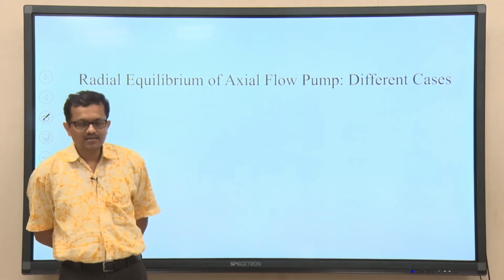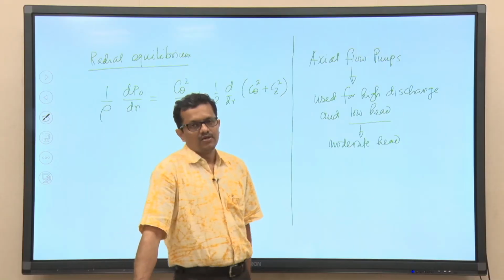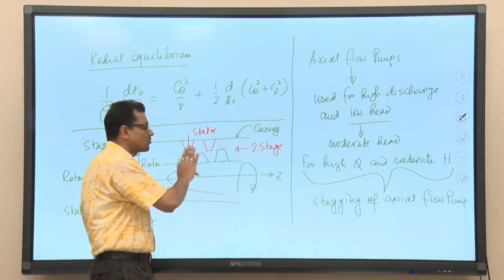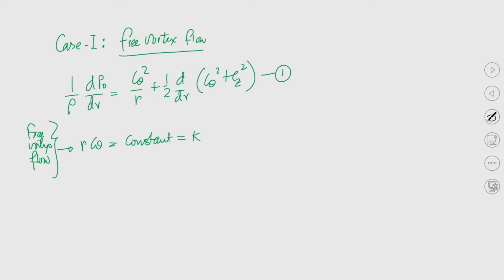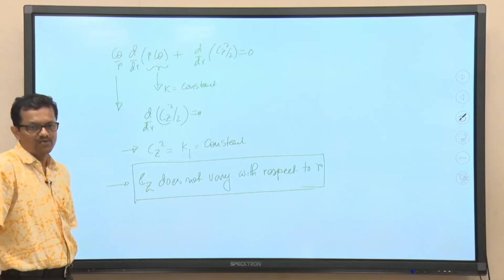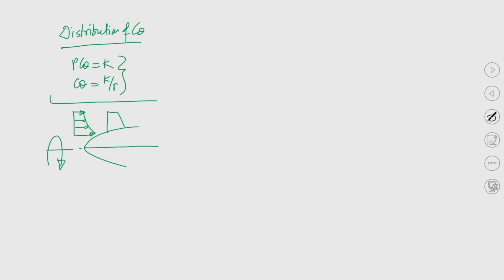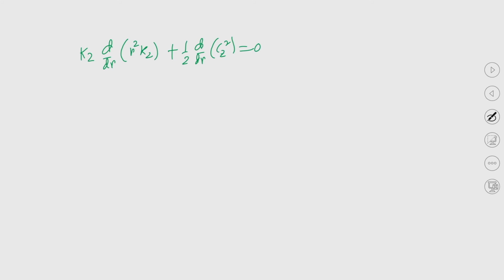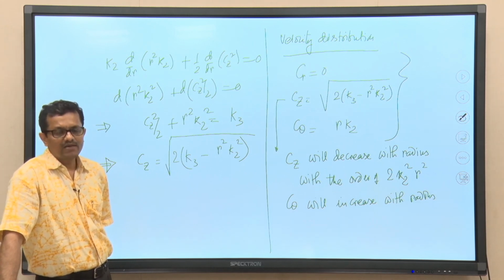Lec 31: Radial equilibrium of axial flow pump II